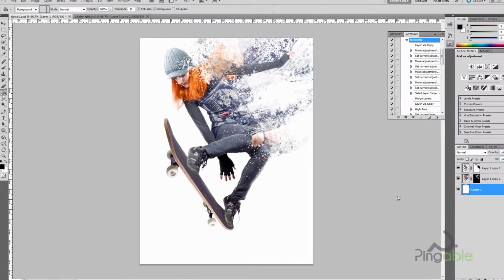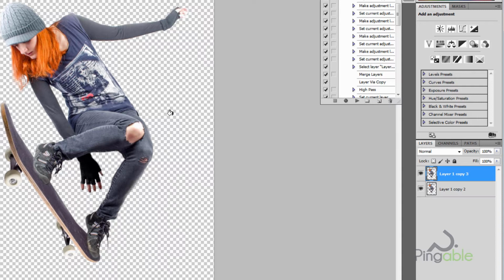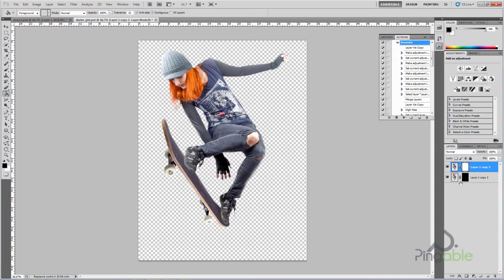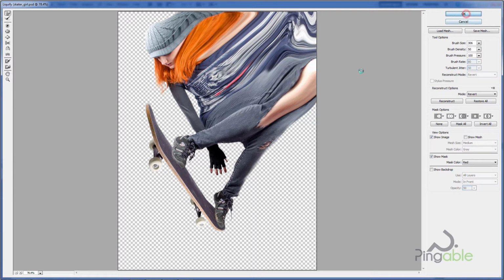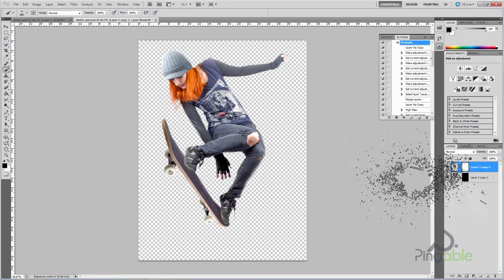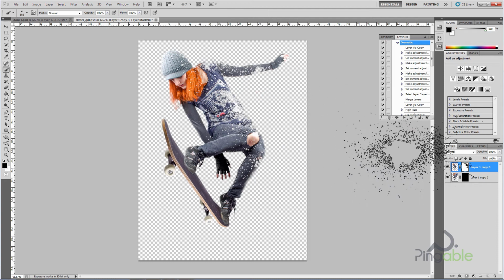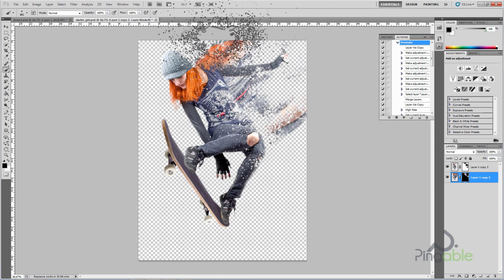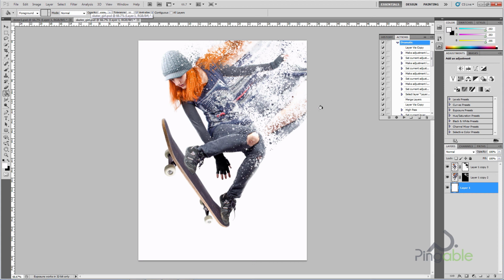Photoshop Tutorial: Dispersion Effect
A simple tutorial showing how you can use layer masks and brushes to create a dispersion effect.